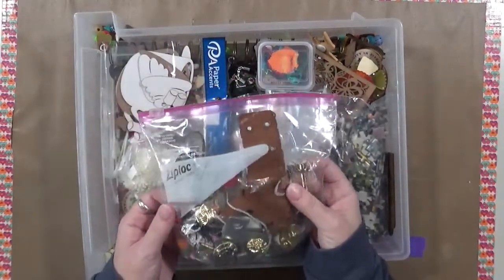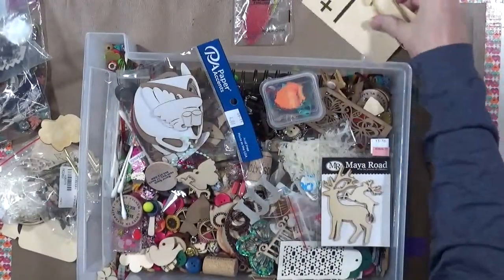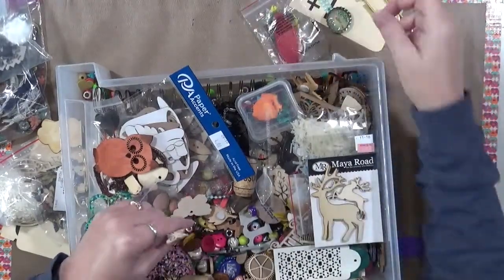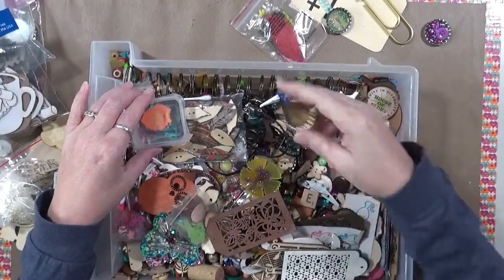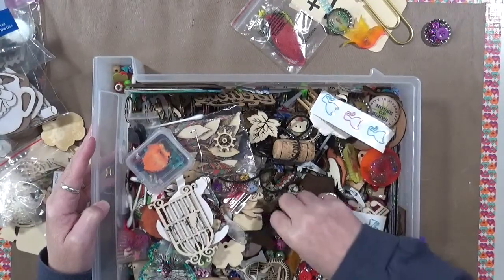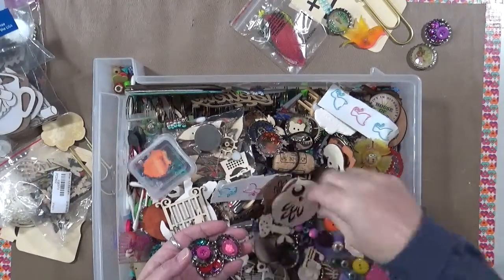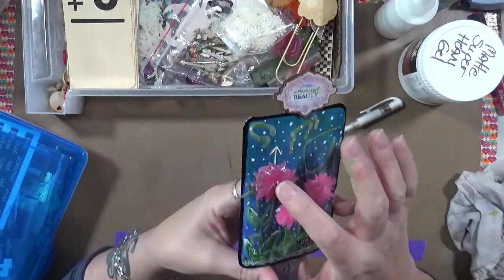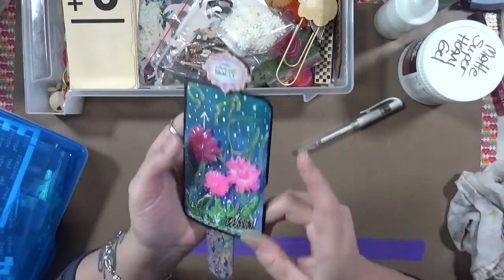Junk Drawer #3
Snail Mail  - Happy Mail :
Cindy Utter
850 HWY 701N